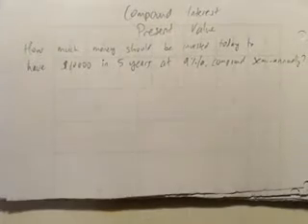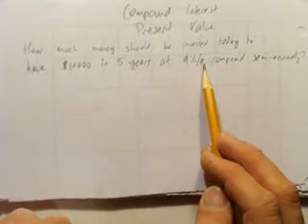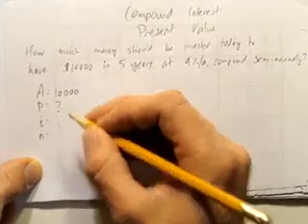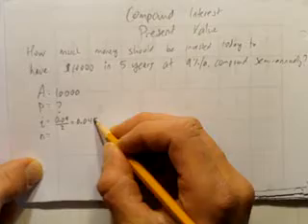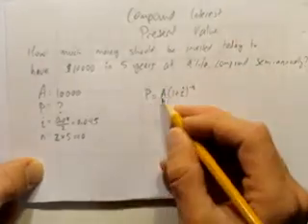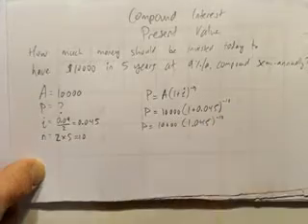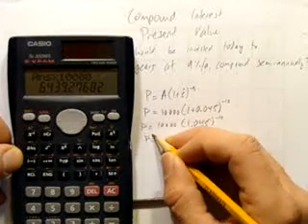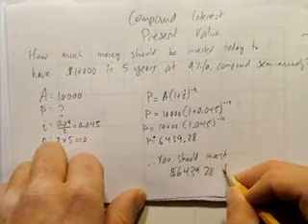FINDING COMPOUND INTEREST PRESENT VALUE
MAIN RELEVANCE: MBF3C MCF3M MCR3U
Here we find the present value of an investment - how much should be invested today to have $10000 in five years, at 9%/a, compounded semi-annually?